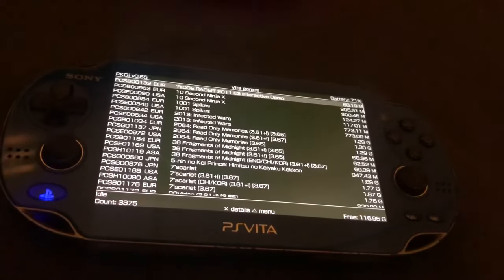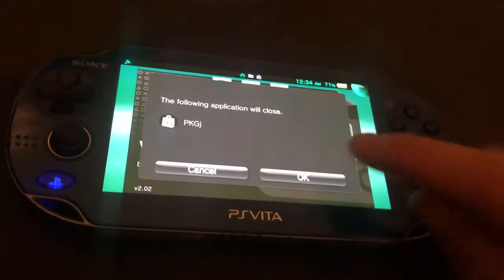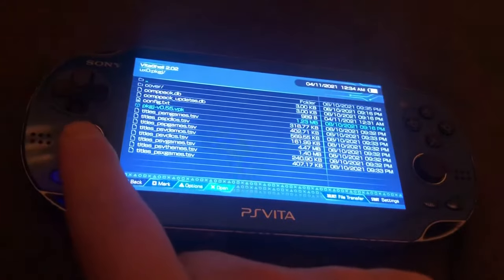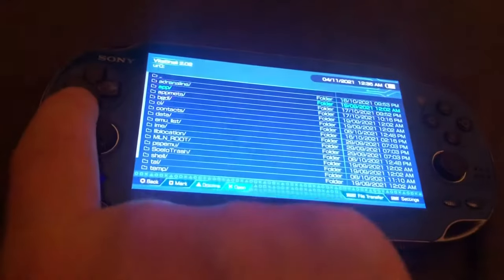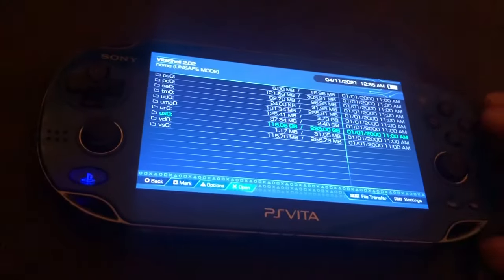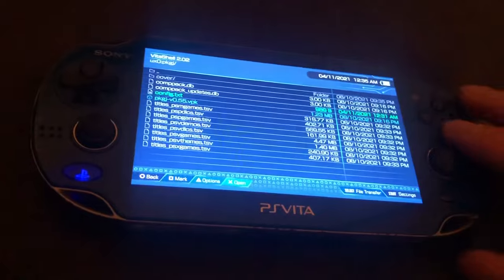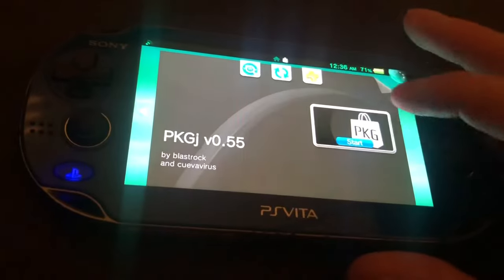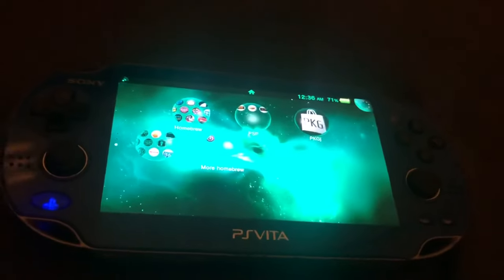Failed to install fix PKJG PS Vita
How to fix Pkjg error failed to install when trying to download certain games

Fix:

Make sure config.txt file is inside ux0:/pkjg

If you don’t have that config.txt file (mine didn’t)
Go to ux0:/pkjg then copy and paste it from
ur0:tai/ to ux0:/pkjg and that’s it!